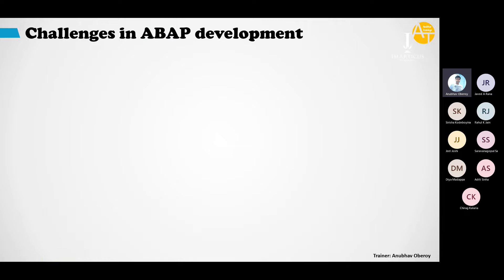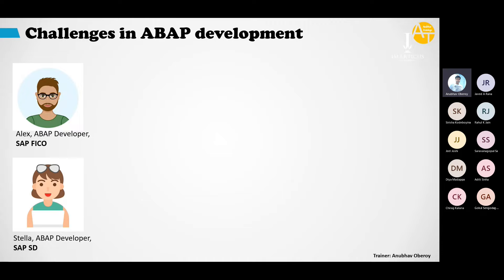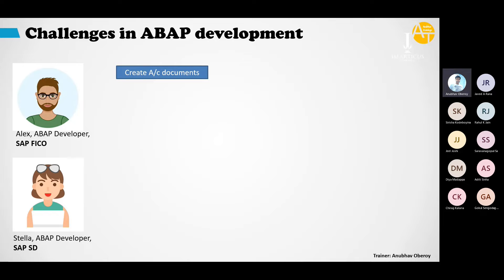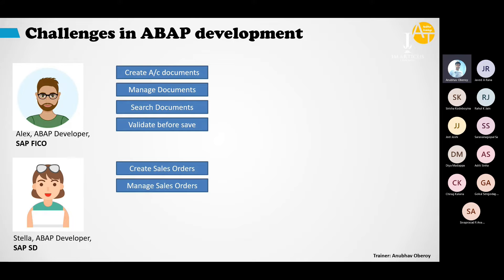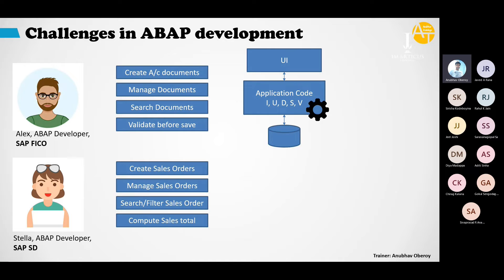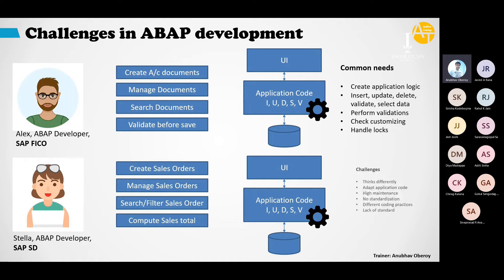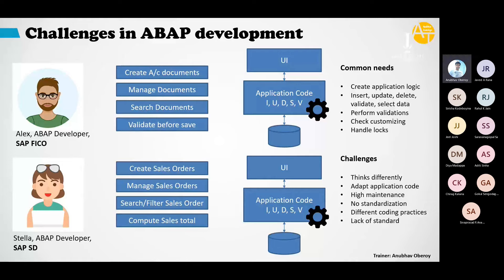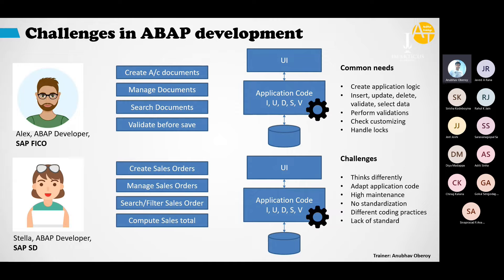What is the career path for ABAP Developer in Cloud | Building your career as an SAP Cloud Developer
Understanding the basics of cloud computing and the SAP Business Technology Platform is important to begin your journey as a developer on the SAP BTP.

After you have learned all the fundamentals, you can for example start learning how to develop, build and deploy an enterprise-ready application in the SAP Business Application Studio.
Lately, compared to SAP BI, FICO, Material management, Sales and distribution, Production and planning, Quality Management, and Human Capital Management, ABAP Developer in Cloud is highly in demand with several job opportunities along with high packages.
sap abap career growth,
sap abap career path ,
sap abap future in next coming years,
sap abap future scope,
is sap abap a good career choice in 2022,
salary for sap abap developer,
sap abap scope for freshers,
sap abap highest salary in india